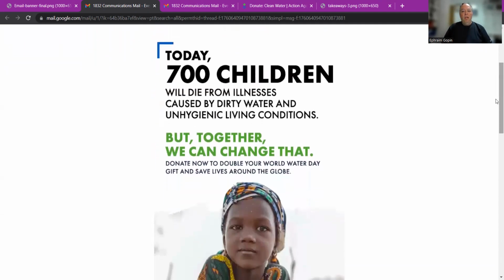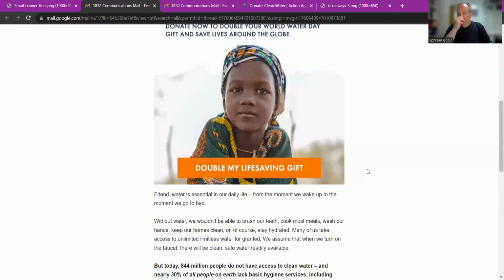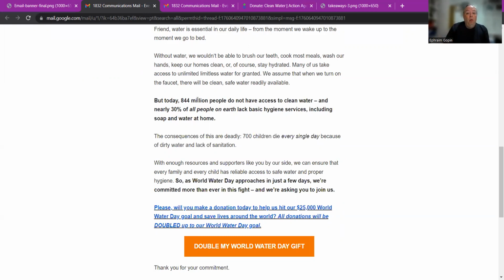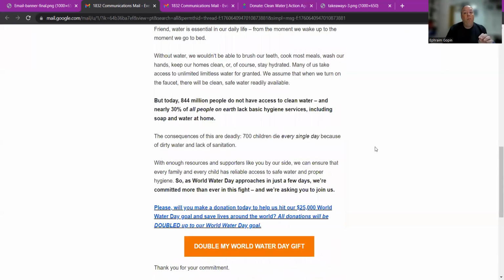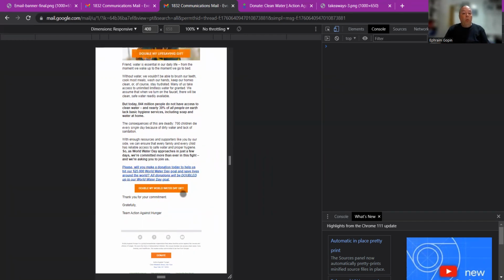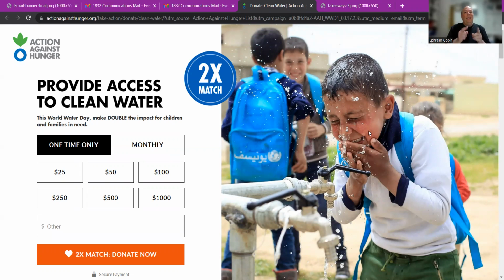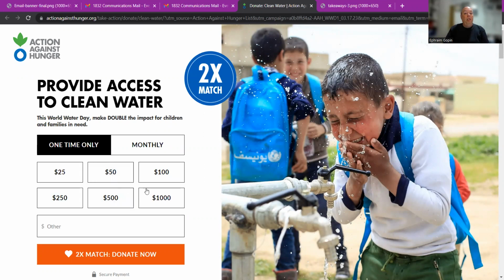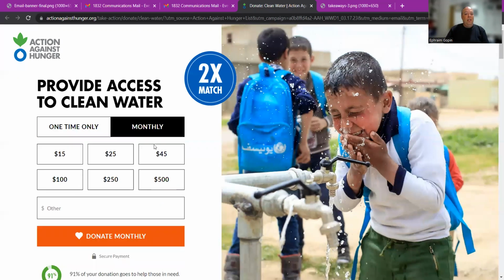The Weekly SEND- Use email to help your fundraising campaign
Fundraising campaigns that are tied to an upcoming event or special day can help the success of your ask.

Especially when that event/special day is directly tied to your mission and work.

In this week's episode of The Weekly SEND- where we help you boost your nonprofit email fundraising and marketing- learn from a fundraising email tied to World Water Day. Watch and learn about

- where to place the ask in your email
- using the story of one vs. listing large numbers
- the need to connect the online donation form to the ask in the email.

The Weekly SEND is powered by Foundant Technologies Software solutions designed specifically for the unique needs of nonprofit organizations.

Want to raise more money via email? Work together with the email experts at 1832 Communications to boost your nonprofit's email fundraising and marketing efforts:
Use email to build more relationships, stabilize your revenue and go from survival to thrival.